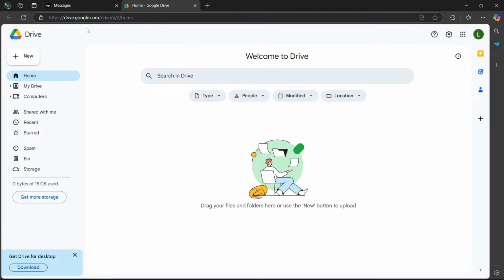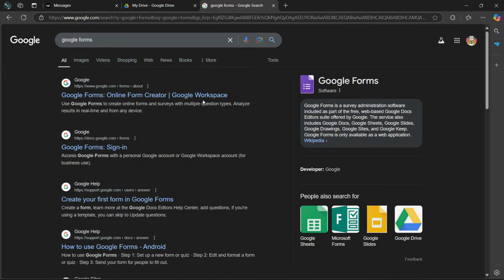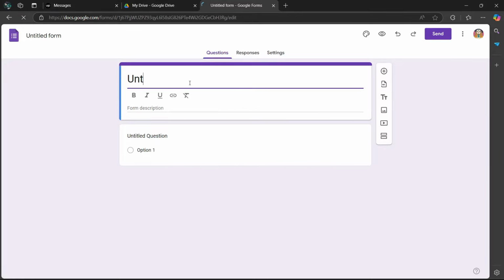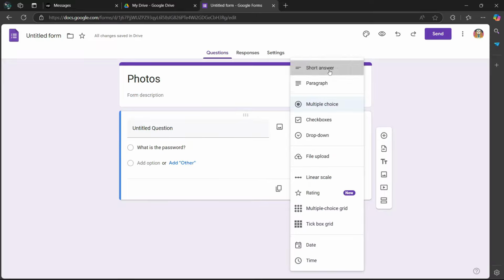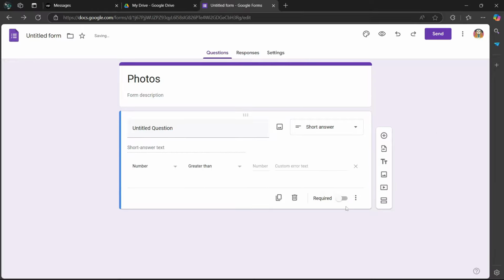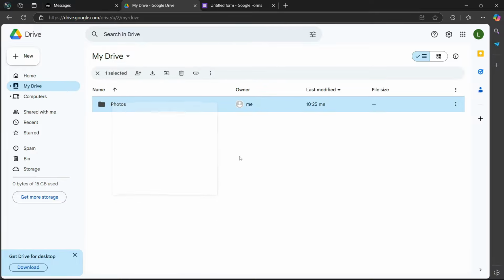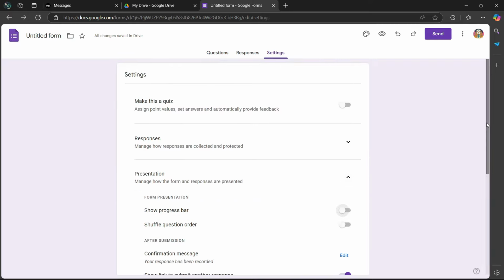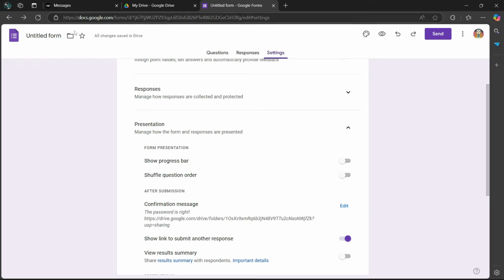How to Password Protect a Folder in Google Drive (Full Guide) 2026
In this tutorial, learn how to password protect a folder in Google Drive and ensure your files stay private and secure. Whether you’re working with sensitive documents, confidential data, or personal files, protecting them with a password is essential. This video walks you through the step-by-step process of securing your Google Drive folder so only authorized users can access it.

Why You Should Password Protect Your Google Drive Folder
Google Drive is a powerful cloud storage tool, but keeping sensitive files safe requires additional security. With this guide, you’ll discover how to lock your Google Drive folder and add an extra layer of protection to your data. You’ll also learn tips on how to set password protection to a file or folder and make your Drive secure from unauthorized access.

What You’ll Learn in This Video:
- How to use third-party tools to password protect Google Drive folder.
- Techniques for ensuring your data is secure while sharing.
- Step-by-step instructions on how to password protect Google Drive files to enhance privacy.
- Creative ways to lock your Google Drive folder without compromising functionality.

Who This Video is For:
- Professionals managing sensitive work files.
- Students or educators looking to protect research or personal data.
- Everyday users aiming to safeguard private photos, videos, or documents.

Benefits of Password Protecting Google Drive Files:
By implementing these simple but effective strategies, you can:
- Avoid accidental data breaches when sharing files.
- Restrict access to specific folders in collaborative projects.
- Keep your personal and professional files organized and safe.

How to Set Password to a File or Folder in Google Drive:
While Google Drive doesn’t offer built-in password protection for folders, this video explains alternatives and workarounds that will help you achieve the same result. We’ll show you how to encrypt files, use password-protected zip folders, and link-sharing controls to secure your Drive.

Google Drive Password Tips and Tricks:
This tutorial isn’t just about locking folders; it’s packed with tips on managing permissions, encrypting files for maximum security, and protecting your shared links to maintain privacy. Follow these steps to take full control of your Drive.

Why Watch This Video:
If you’ve ever wondered how to lock Google Drive folders or protect sensitive data, this tutorial is tailored for you. Avoid risks like unauthorized access and ensure your files remain secure. Take charge of your Google Drive today!

Call to Action:
Watch now to learn how to password protect a folder in Google Drive.